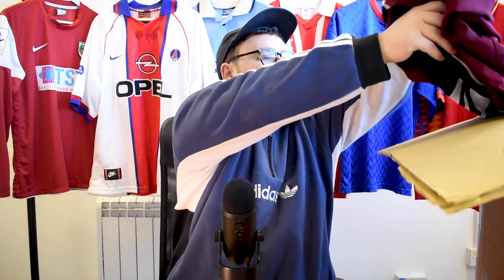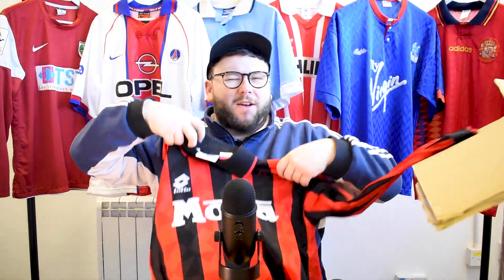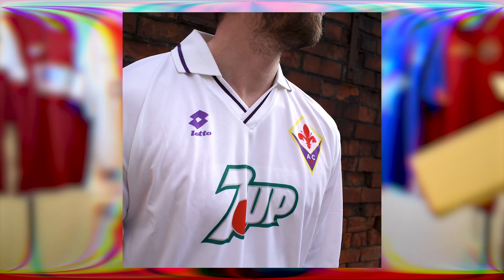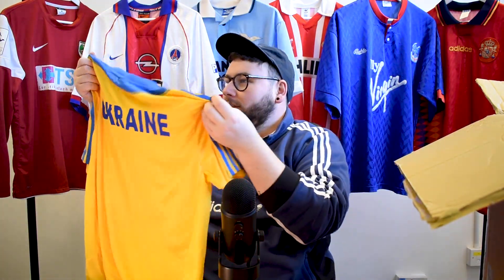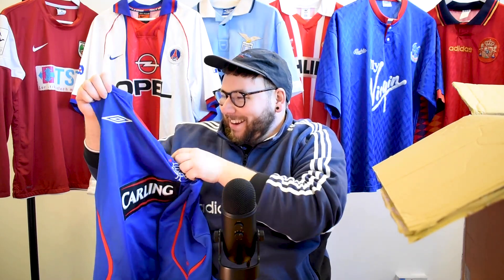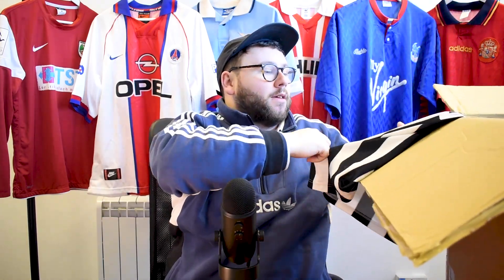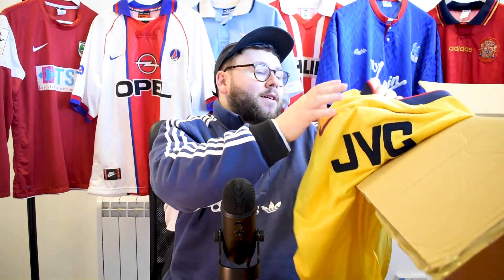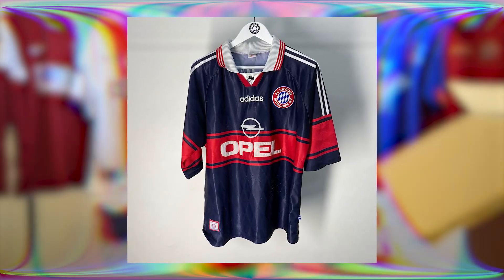RETRO FOOTBALL KITS MYSTERY BOX!! ⚽️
in the upcoming weeks